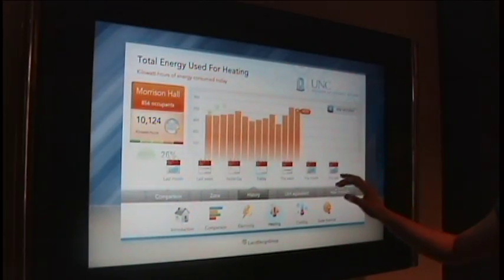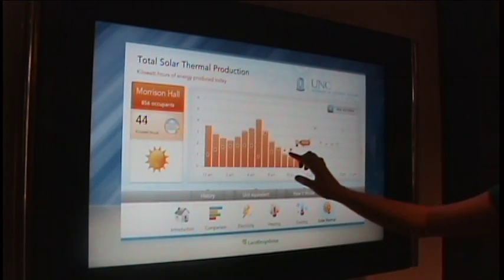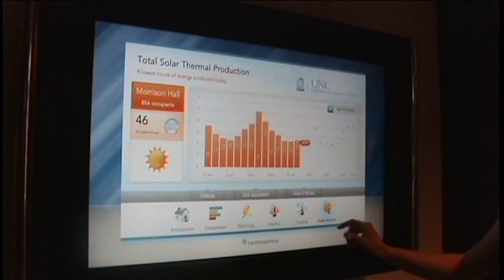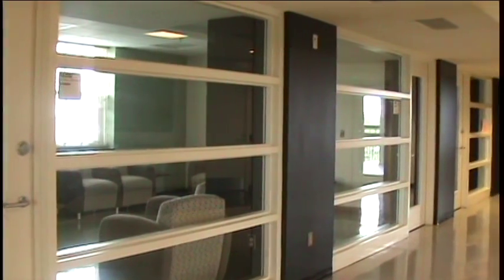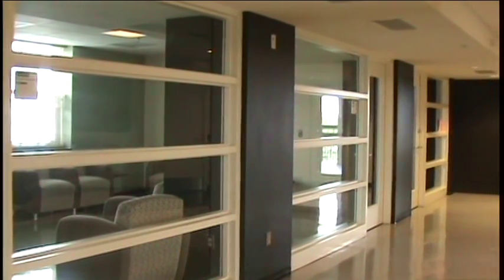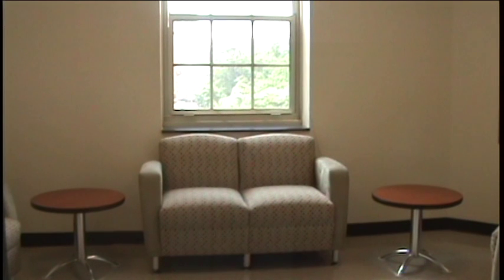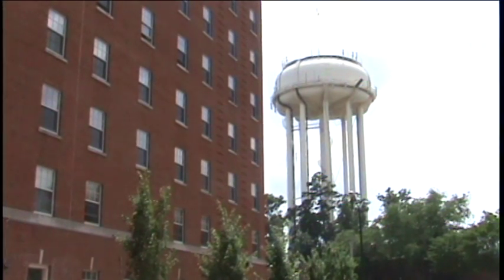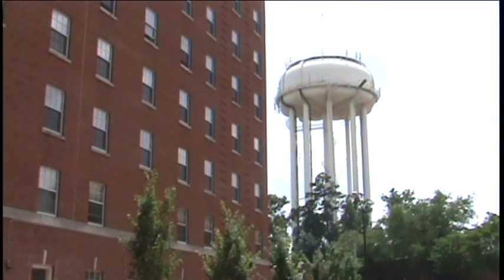UNC Green Building: Morrison Dorm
Completed in Fall 2007, The Morrison Residence Hall renovation is another High Performance Building project. Long a favorite of students despite its age and lack of air conditioning, Morrison is now connected to the centralized chilled water system. A new heating system and energy-efficient windows were also installed.

Morrison was the first building on campus to incorporate renewable energy technology. Solar thermal panels were mounted on the roof of all four wings of the building to provide domestic hot water. The plumbing system draws first on solar-heated water from the storage tank and then adds steam-heated water when supplementing is required. Submetering of the buildings electricity, water, heating and cooling loads provides real-time, web-based feedback to the students.  This can be accessed online or via a special touch-screen kiosk in the building's lobby.